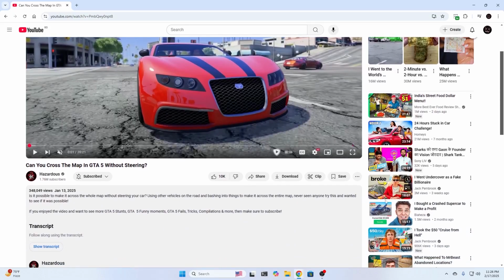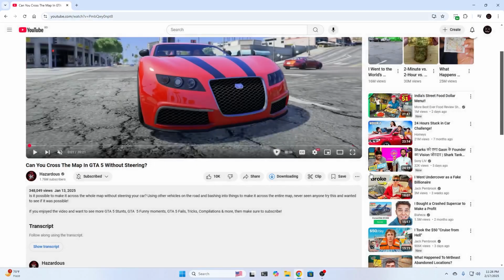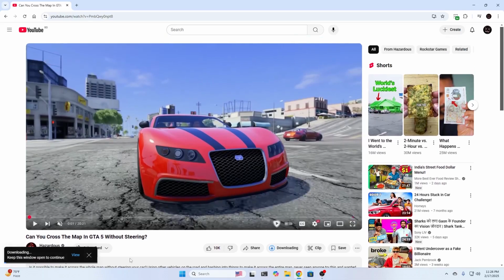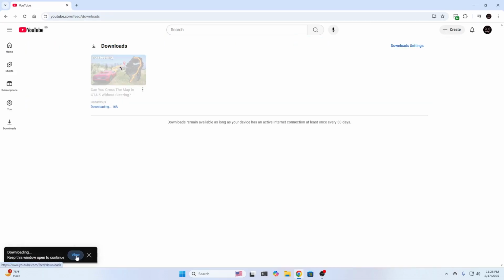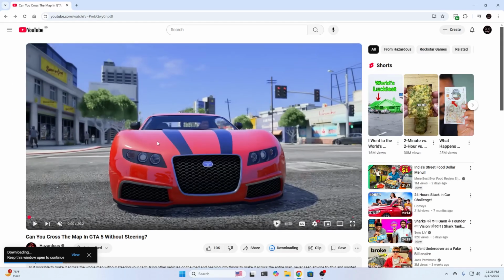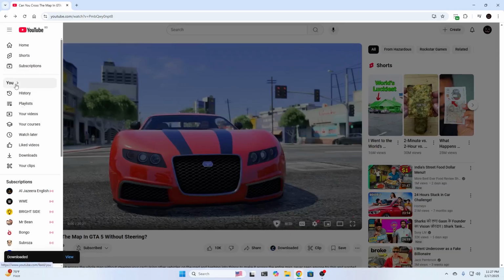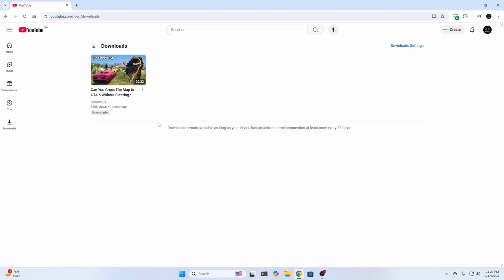How To Download YouTube Videos In Laptop & PC - Full Guide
A quick tutorial on, how to download YouTube Videos in Windows laptop or PC.